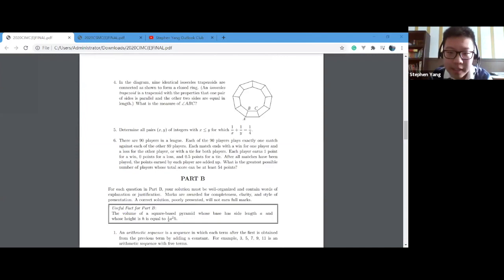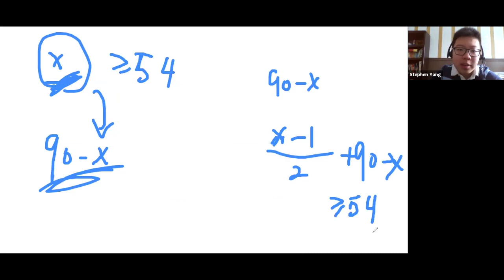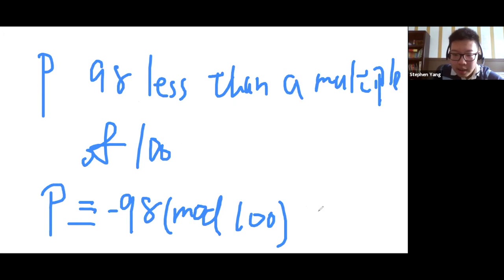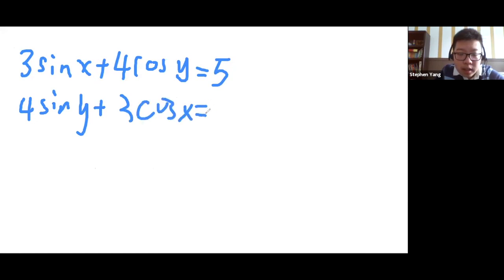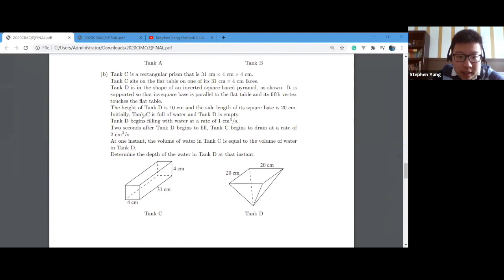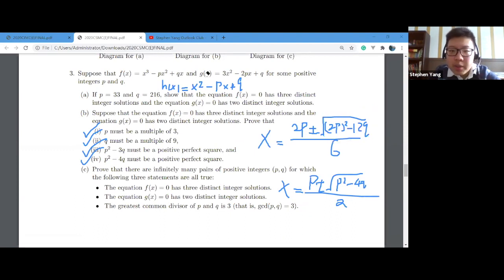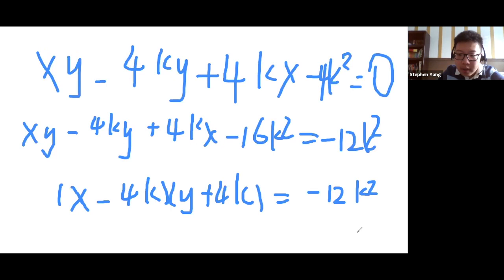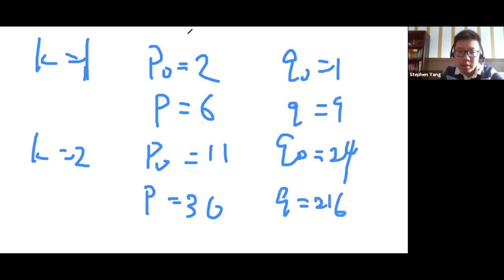2020 CIMC&CSMC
Stephen hosted an online zoom meeting, answered questions on 2020 CIMC/CSMC, and showed his solution on CIMC A5, A6, B2, B3, CSMC A5, A6, B3.

timecodes
0:00 Intro
0:51 CIMC A5
9:48 CIMC A6
14:55 CIMC B3 (c)
26:01 CIMC B4 (d)
39:06 CSMC A5
45:06 CSMC A6
53:38 CIMC B2
1:01:16 CSMC B3 (b)
1:06:45 CSMC B3 (c)
1:33:42 Ending